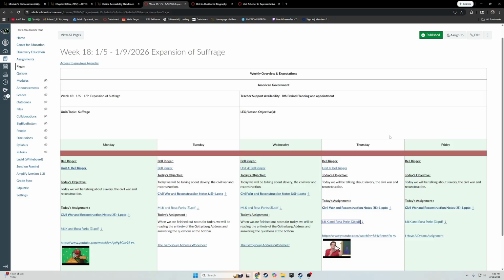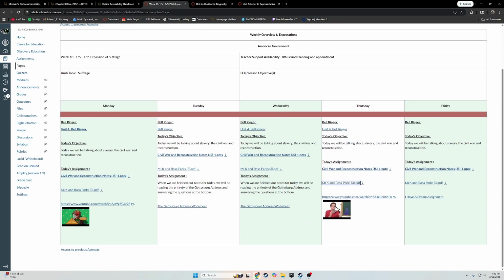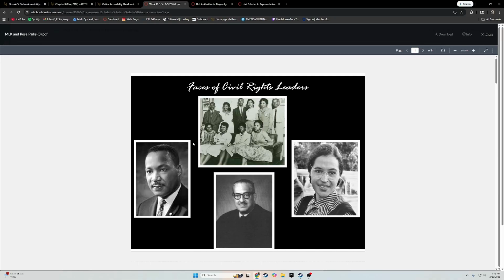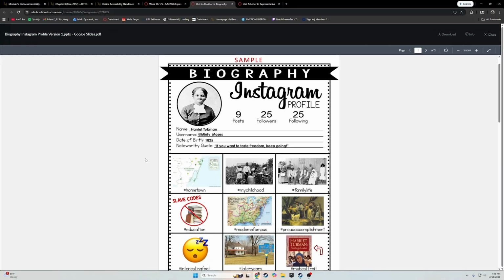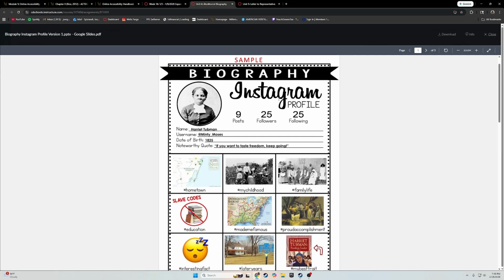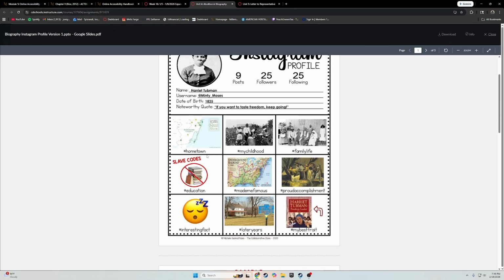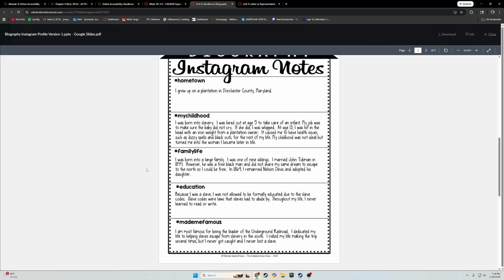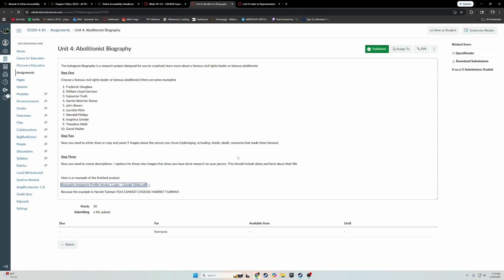Joseph Sybrandt - Module 5